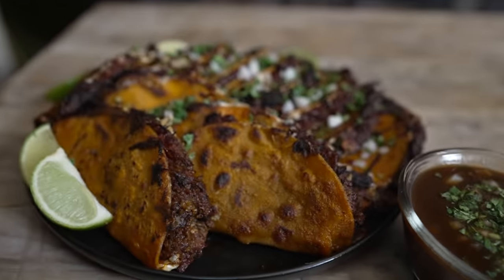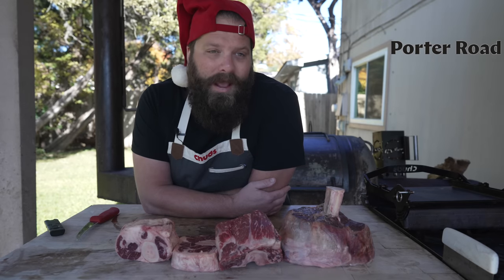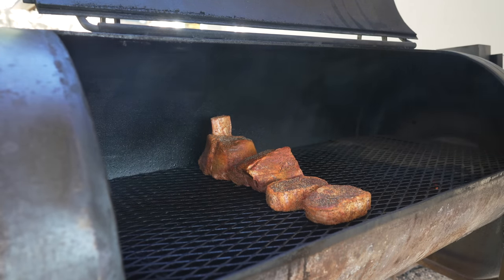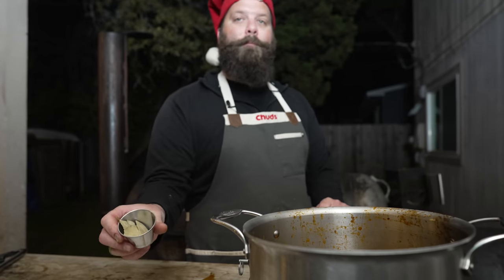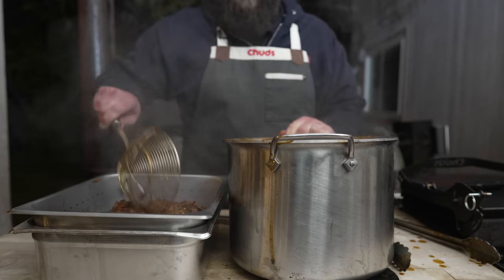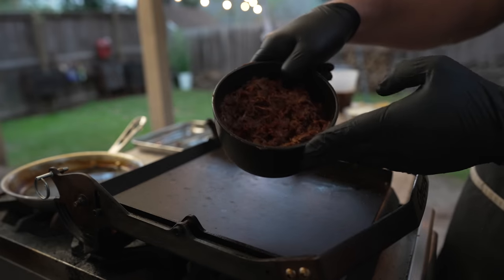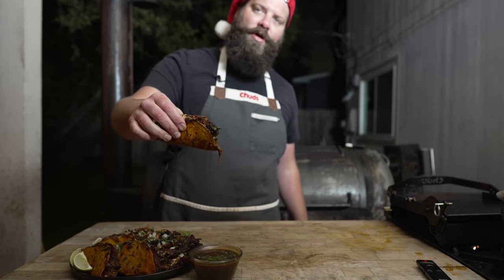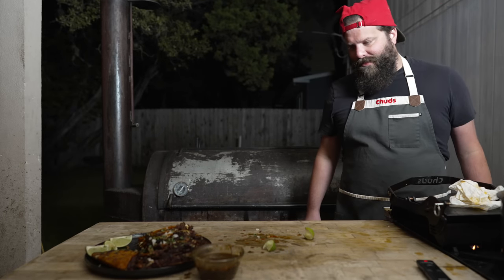BBQ Birria Tacos!! | Chuds BBQ